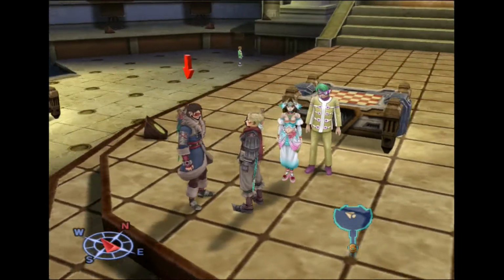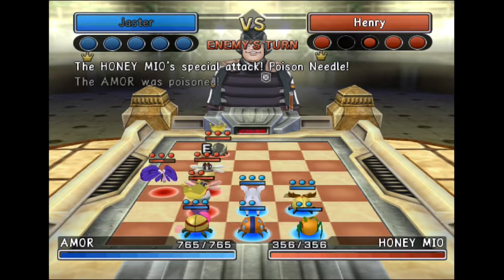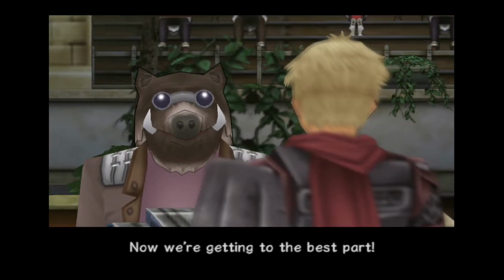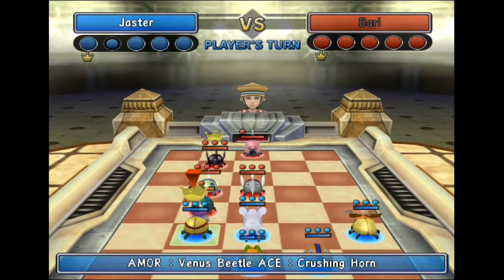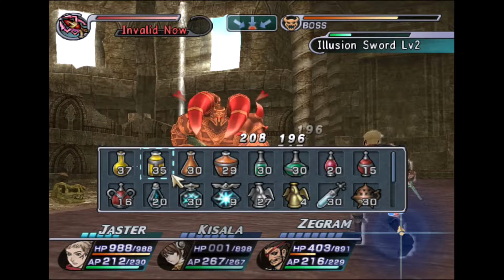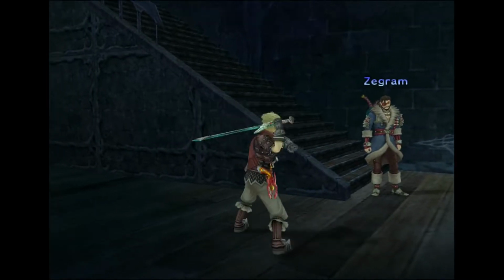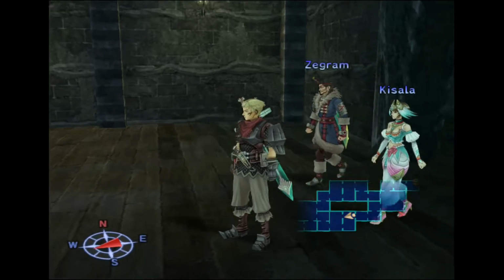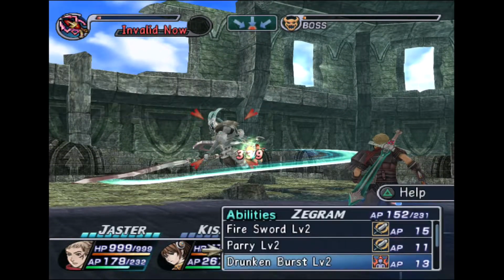Let's Play Rogue Galaxy (PS4) ~ Part 49 ~ Ghost Ship #4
A Let's Play of Rogue Galaxy! The first half of the video is spent on clearing the B Rank of the Insectron Tournament. The second half is spent exploring the Ghost Ship.